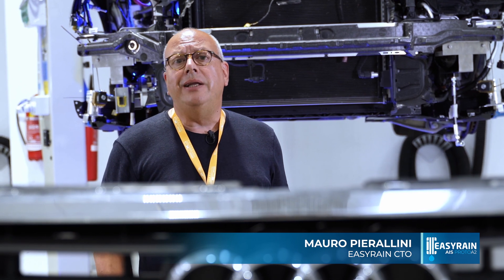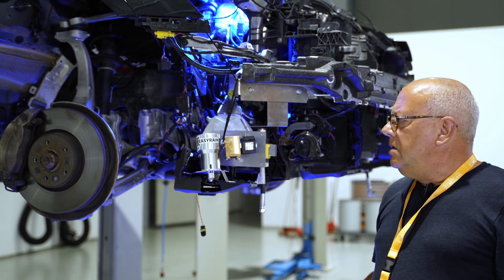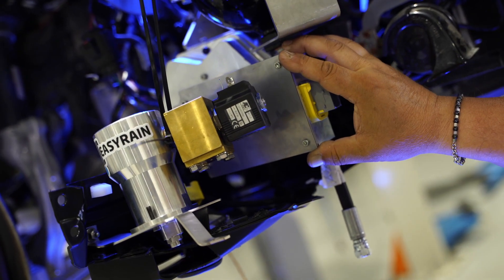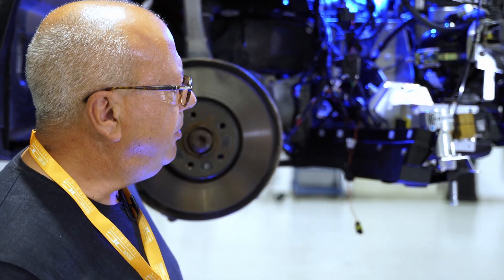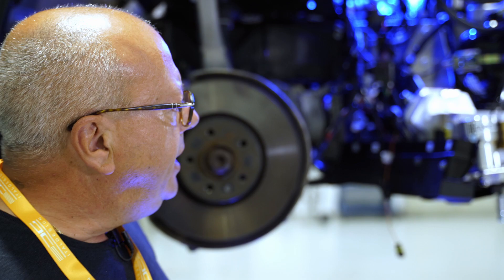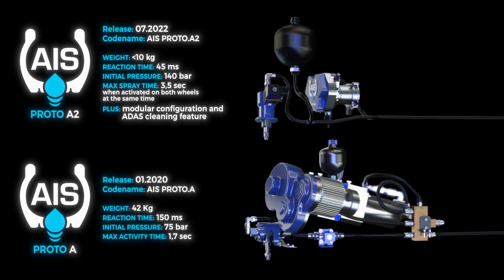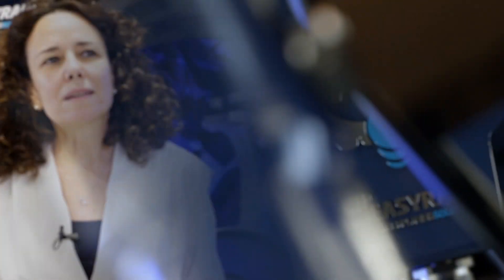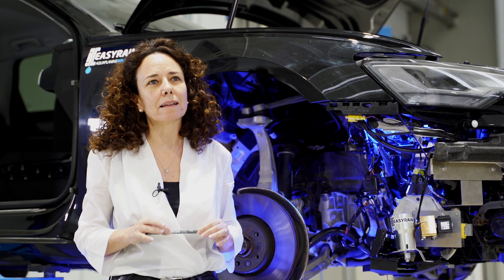Vehicle integration for Easyrain first anti-aquaplaning system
💧 AISProtoA2 development is in the final stages!

After Bosch Italia has completed test bench sessions, the new generation of first anti-aquaplaning has been brough to Italdesign where their engineers and mechanics have had the task to install it into a production vehicle!

We find out, by the words of Mauro Pierallini, CTO at EasyRain, and Elisa Mandich, Head of Whole Vehicle Development at Italdesign, some technical features and insights of AISProtoA2, set to be lighter, more efficient, and easier to customize for vehicle lines of our customers. 💧